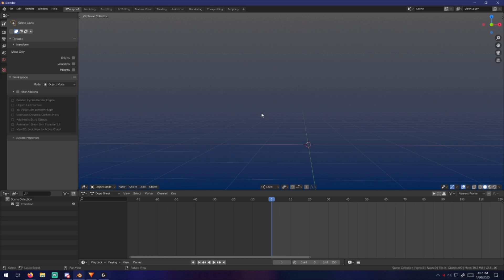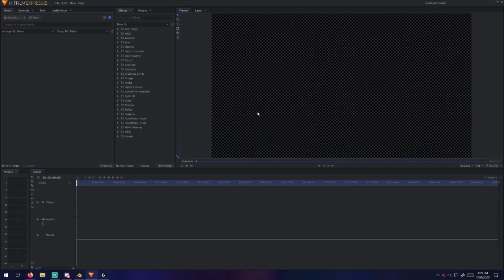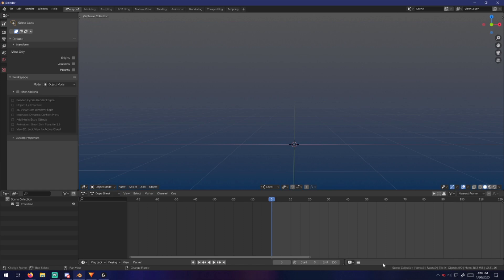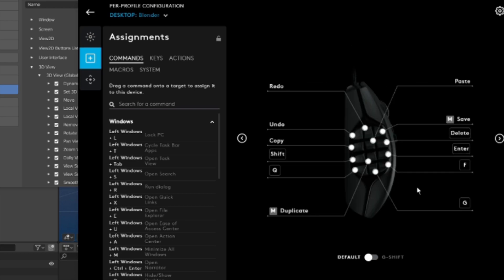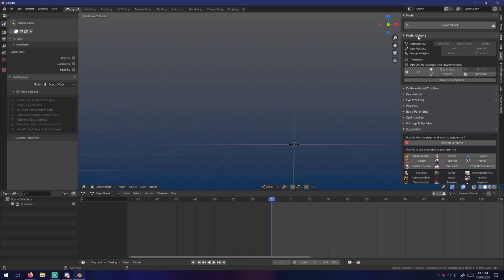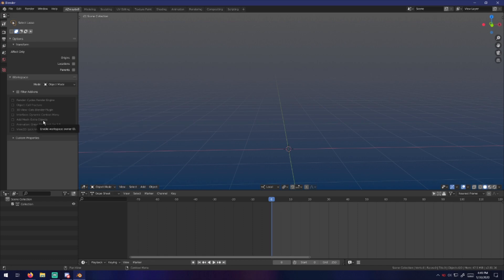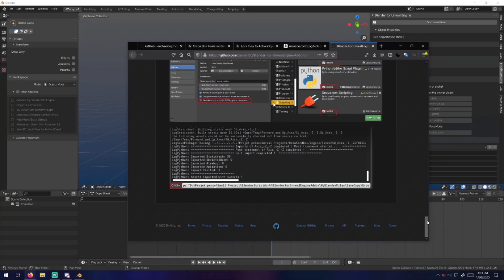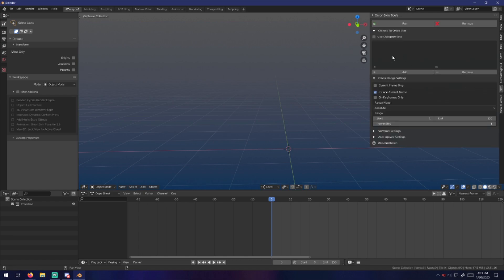Blender to UE4 Animation Workflow: Part 0 - My Setup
I'm starting this series so that others can more easily get into Blender AND UE4's workflow. This is just my setup video for Blender now, but I will be going over my whole process in a direct way to explain every element.

I personally think showing a setup video is useful for others to know where you're working from rather than going like, "WTF did he click!? What add-on was that!? EXPLAIN, DAMN IT!"
(I'm trying to figure out better recording quality right now)

Here's the links to what I use and a MEGA link for Dynamic Context Menu: